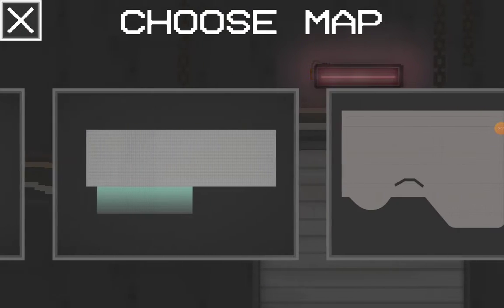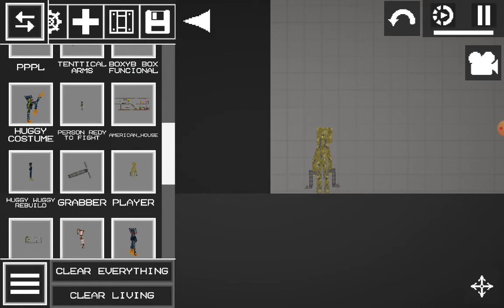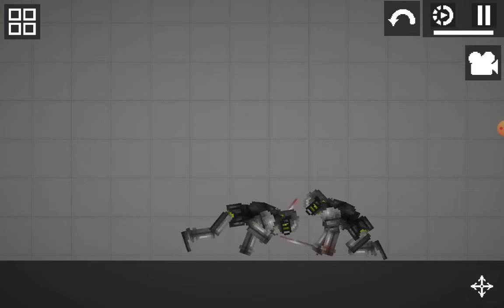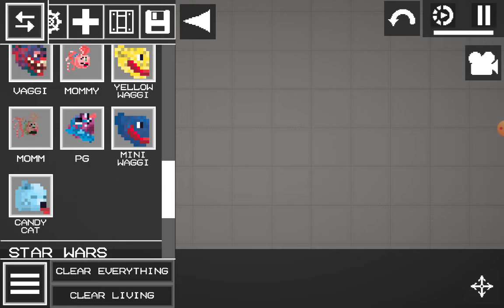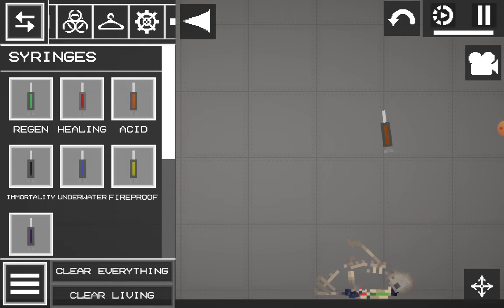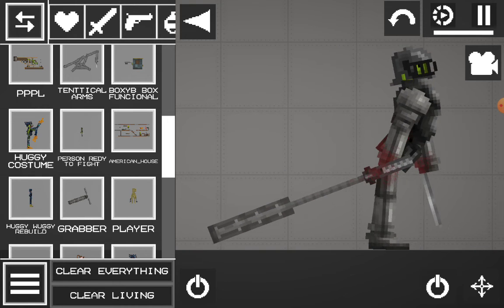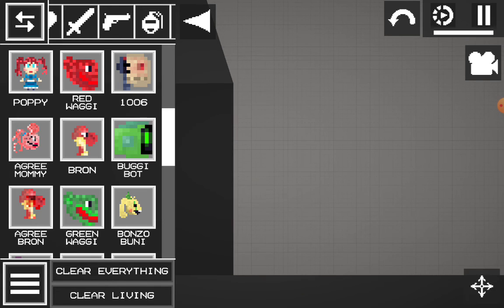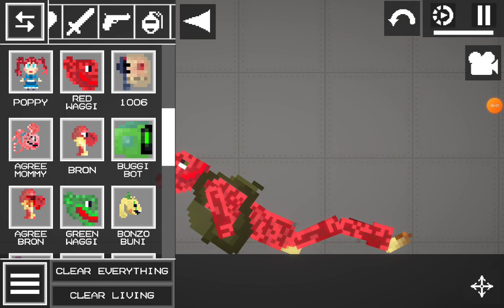melon playground gameplay